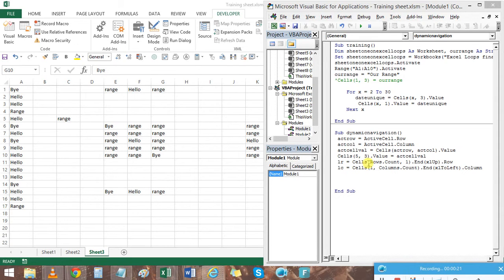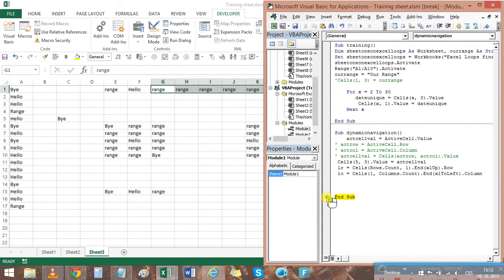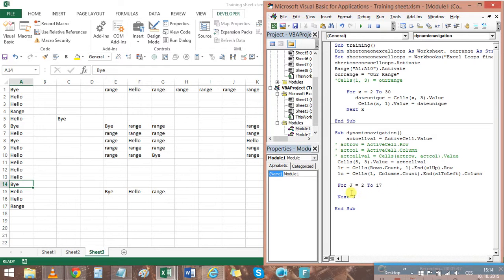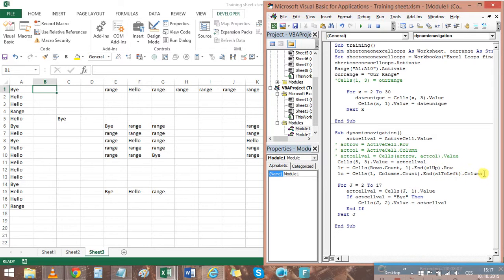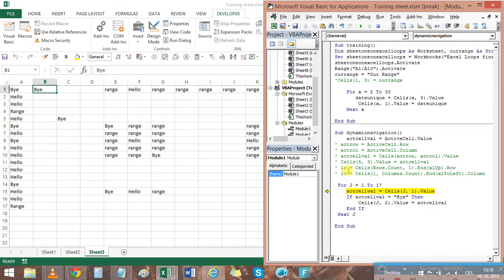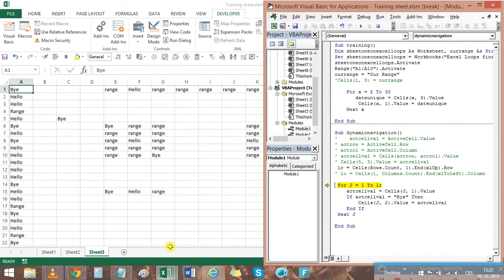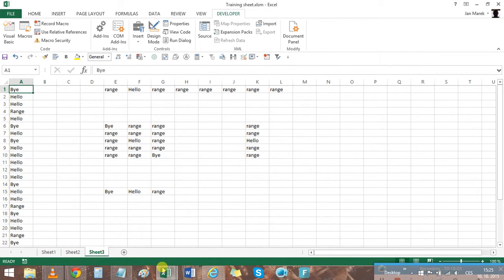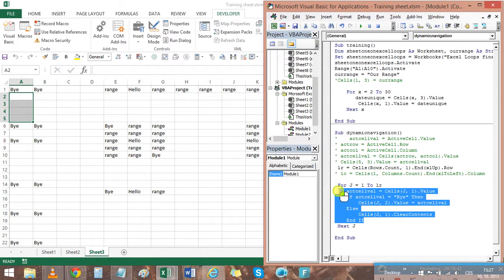For Next Loop with IF statements